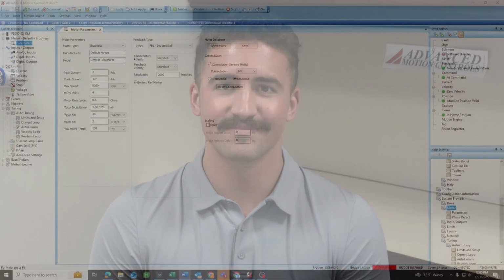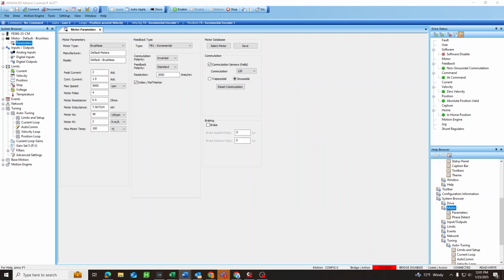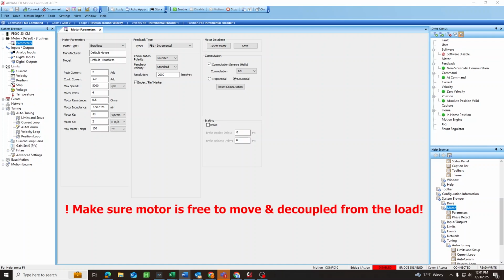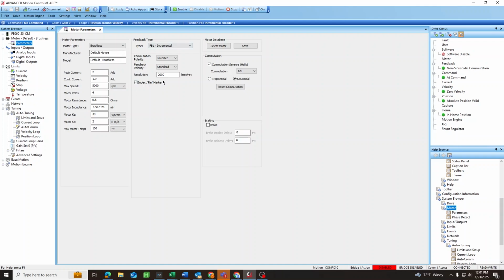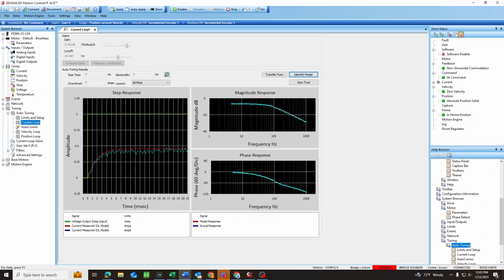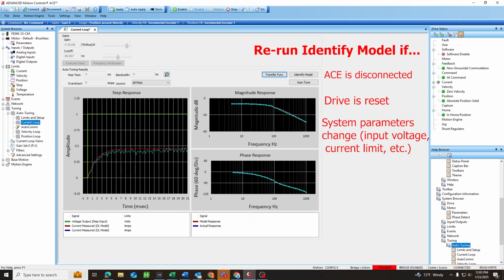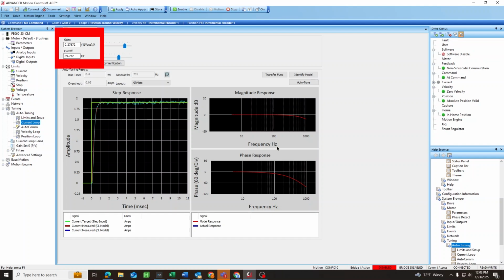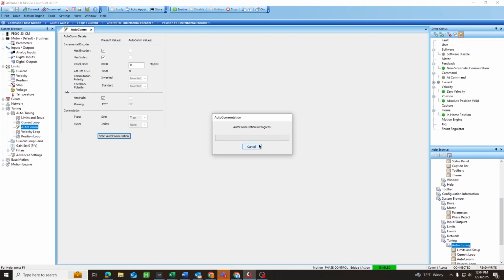Auto-Tune Tutorial for FlexPro Servo Drives with ACE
This tutorial demonstrates how to use our ACE software to auto-tune the current loop (as well as velocity and position loops) on a FlexPro servo drive. Automatic loop tuning provides a great start for finding the right gains for your system, though some additional adjustments might be necessary for more advanced or unique applications.